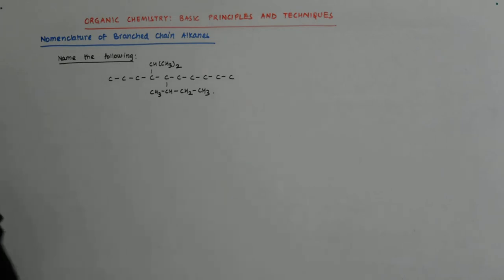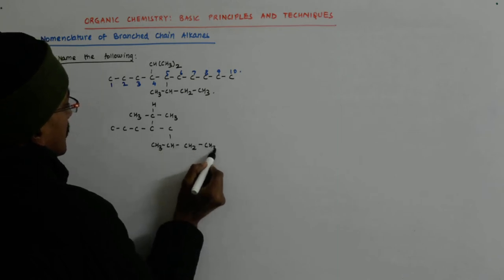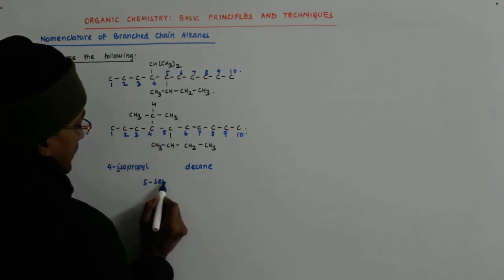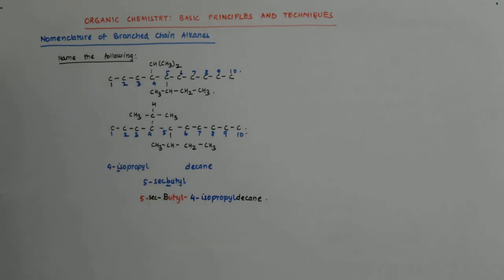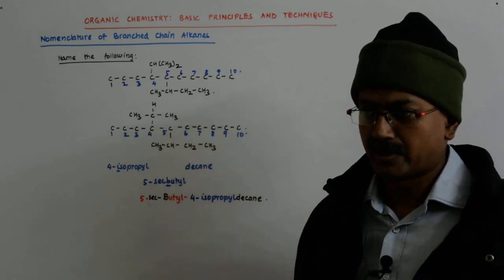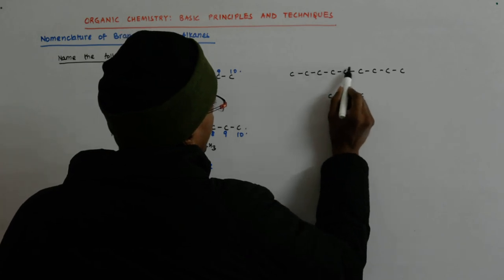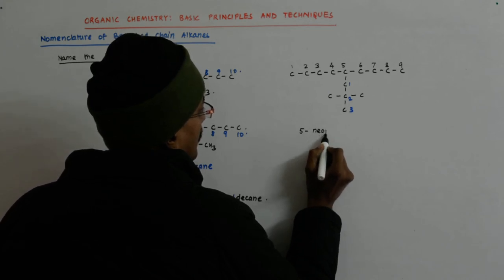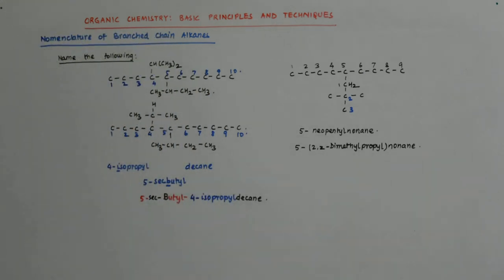Organic Chemistry 9